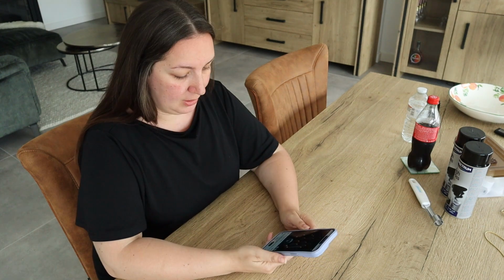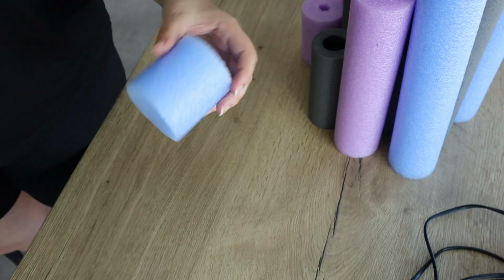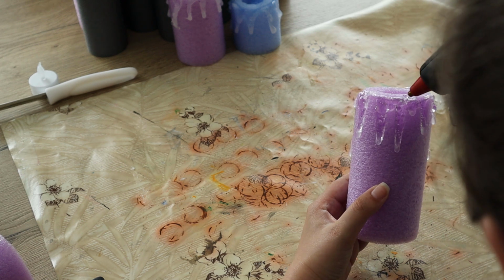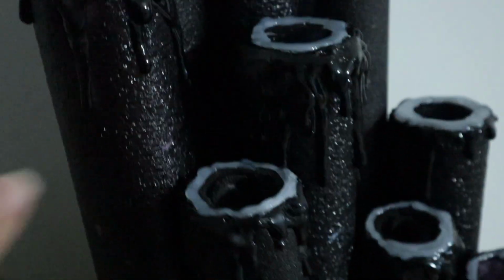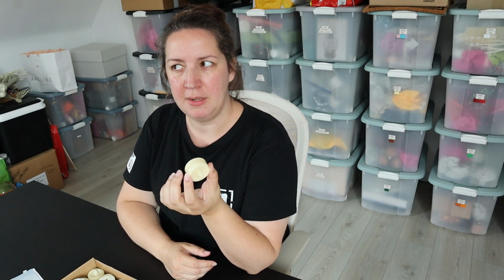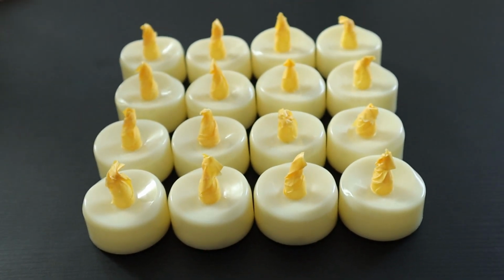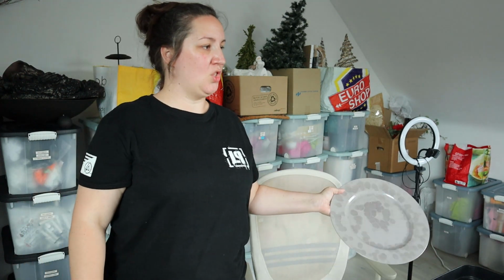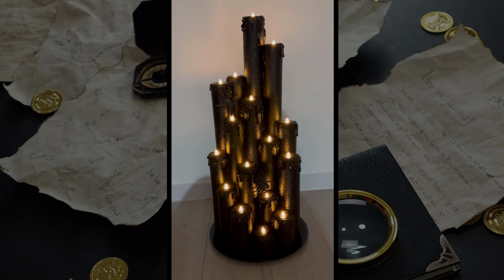Making A Spooky Candle Piece Out Of Pool Noodles | Halloween Party 2024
Second DIY for this year's Halloween Fright Night: Making  a spooky candle piece out of pool noodles. It matches every theme...